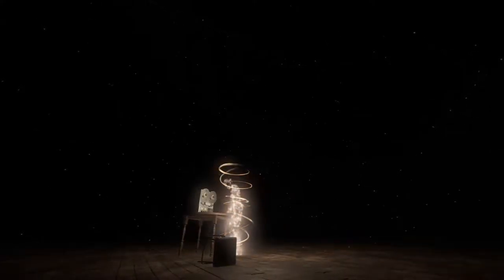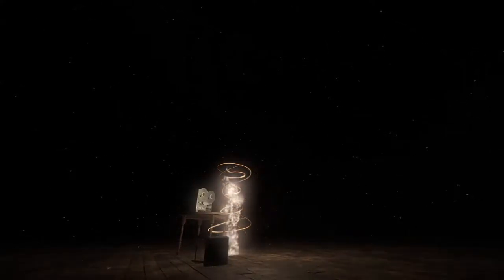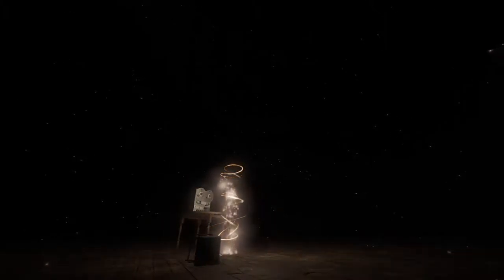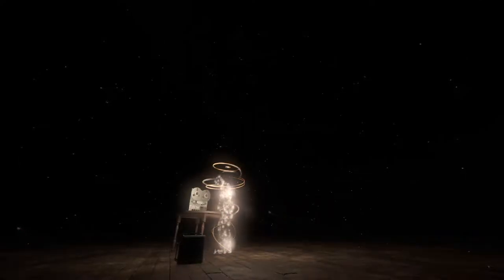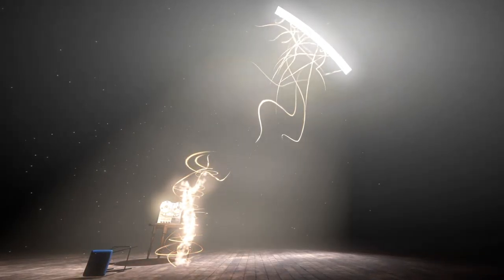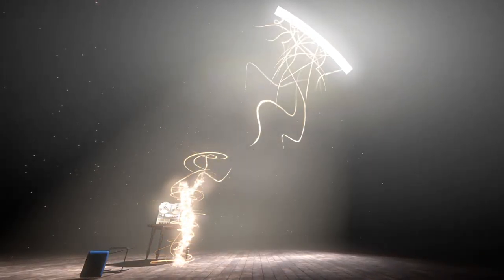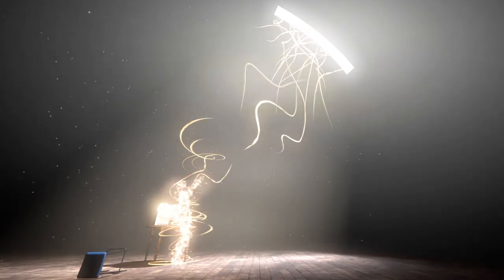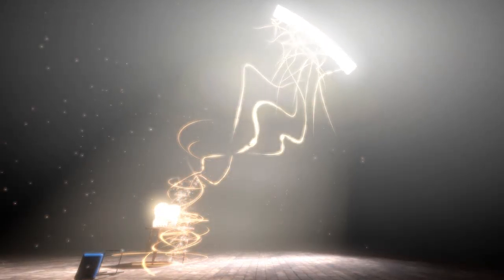Press F to Pay Respects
liek if u cri evrytiem

for more content and updates.